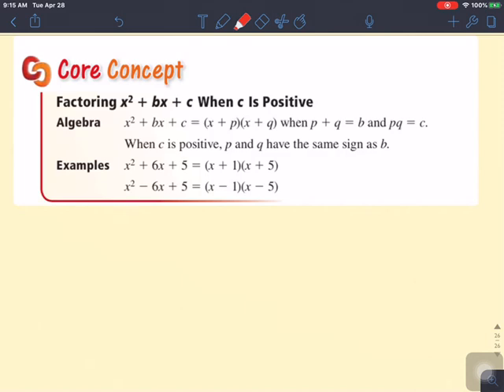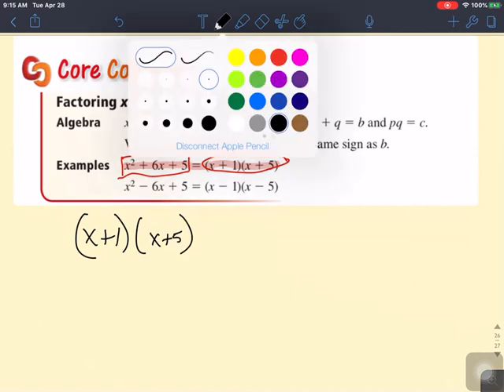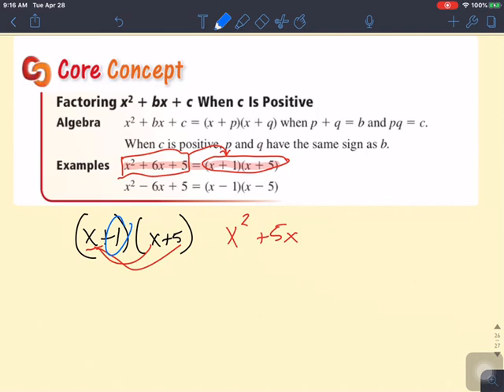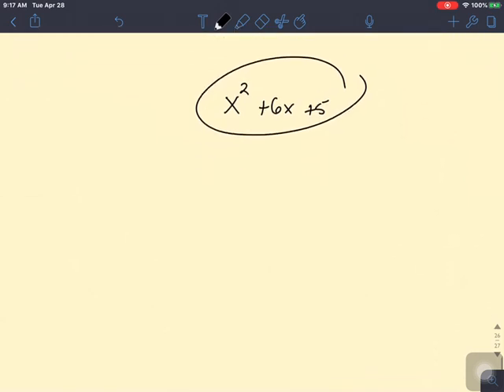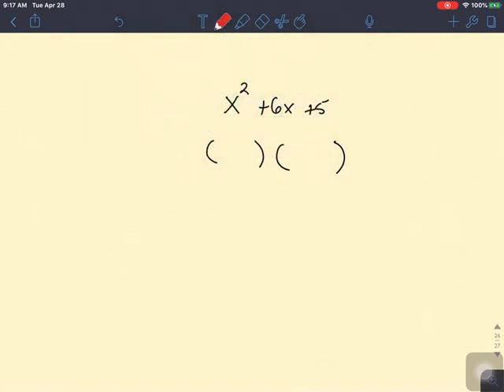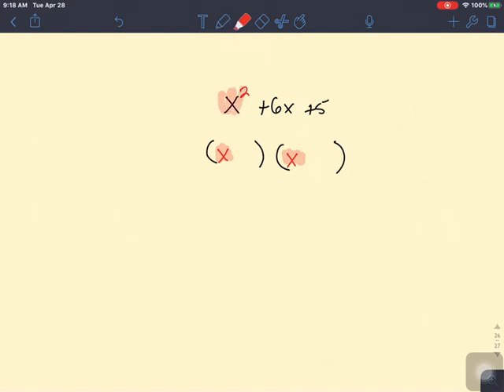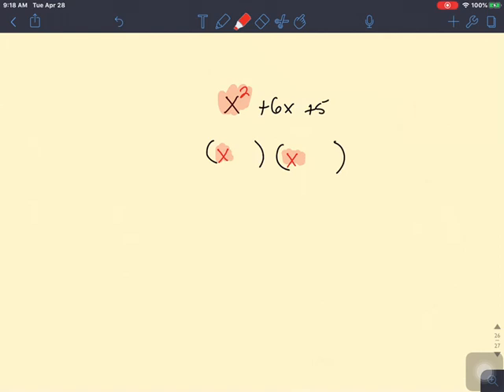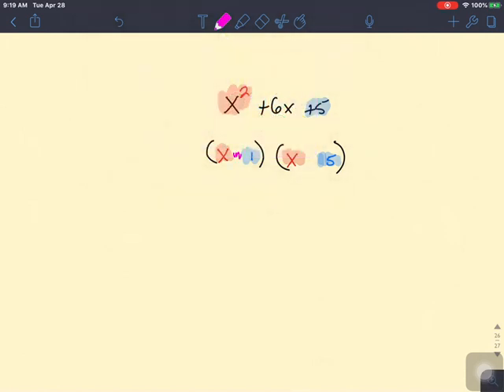C positive factoring